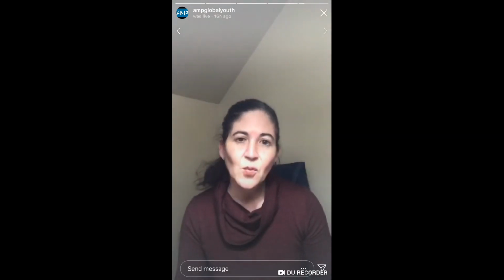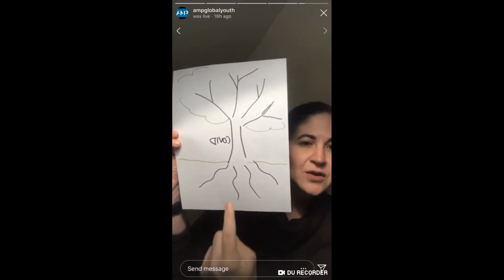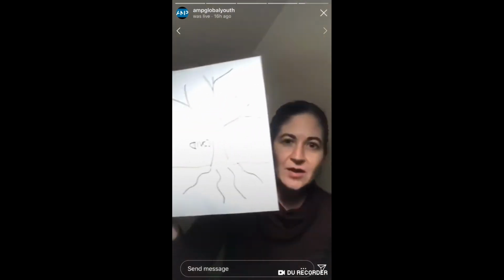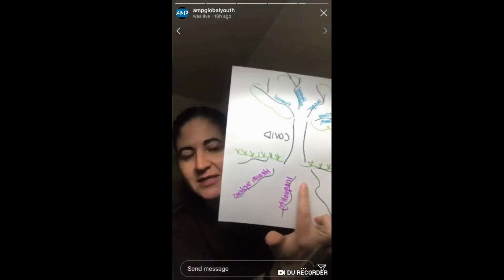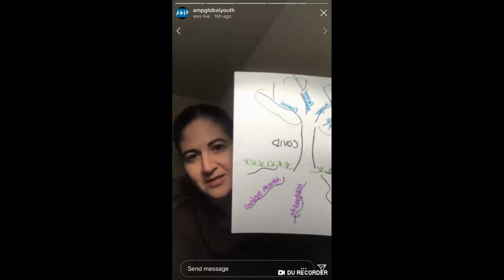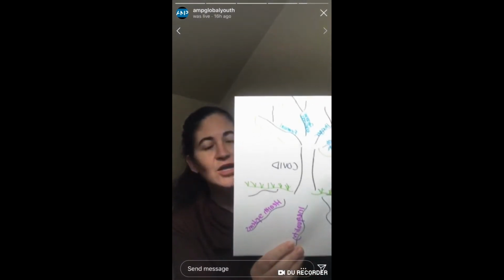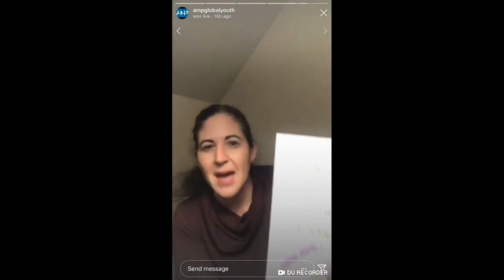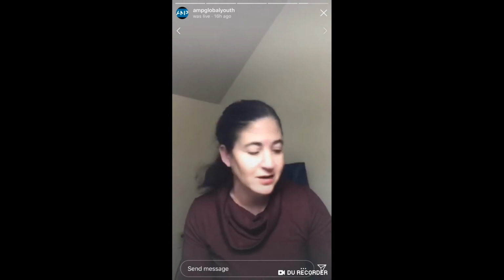How to Take Action on COVID-19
Karen explains how you can takeaction on issues you care about, focusing on how you can be an activist in the COVID19 crisis.